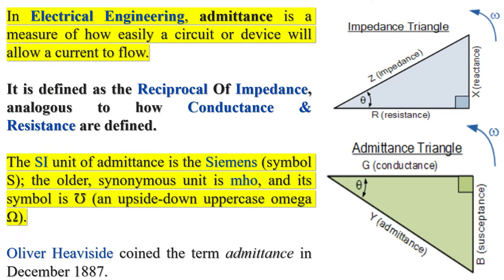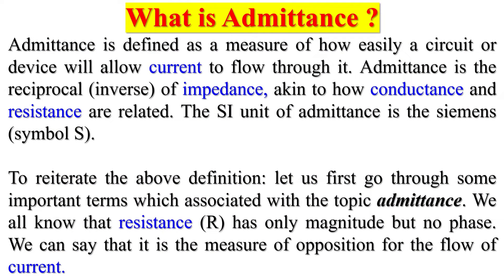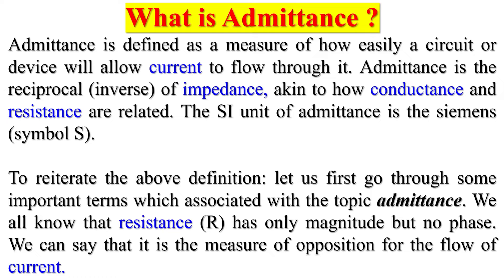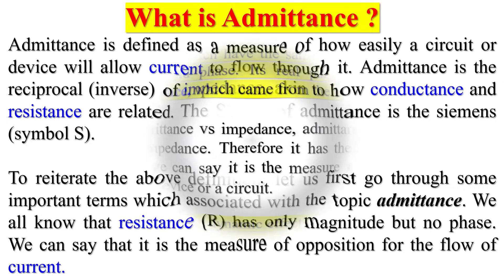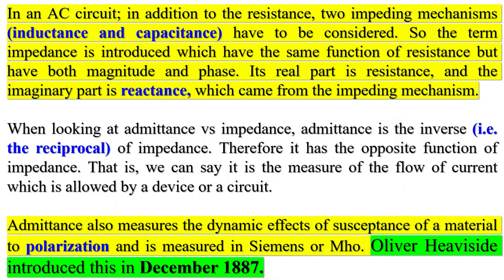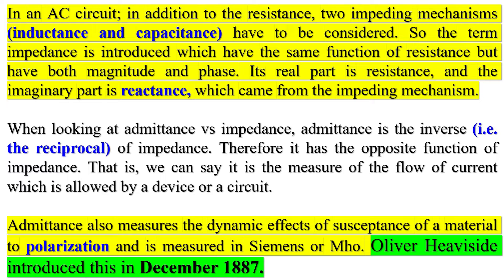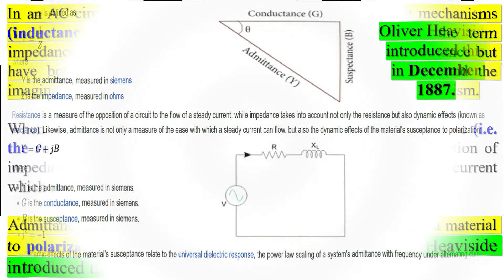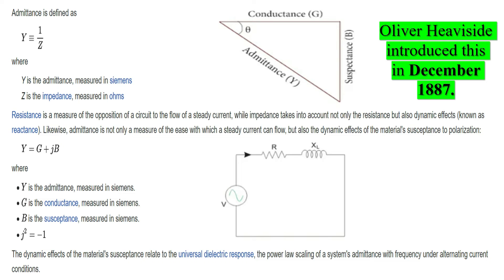What is Admittance ? | Impedance and Admittance | 4 Bus Example for Admittance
Admittance- In electrical engineering, admittance is a measure of how easily a circuit or device will allow a current to flow. It is defined as the reciprocal of impedance, analogous to how conductance & resistance are defined.